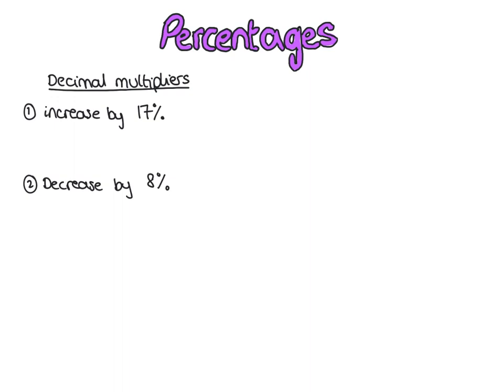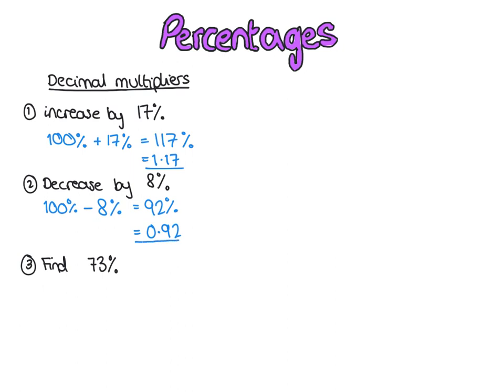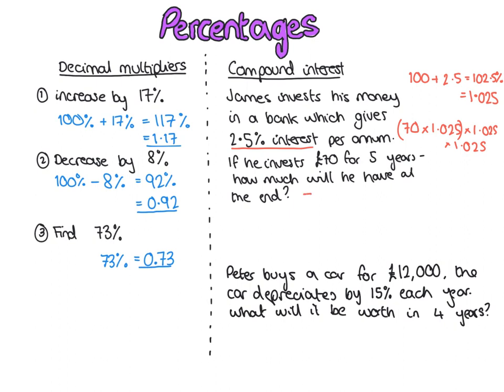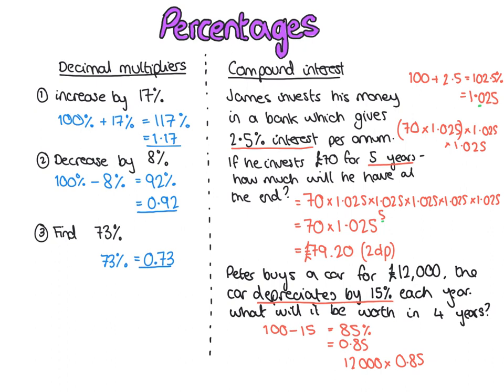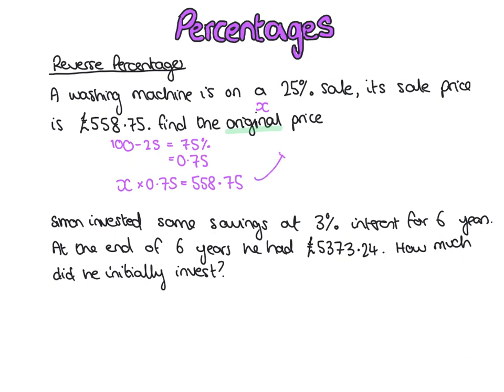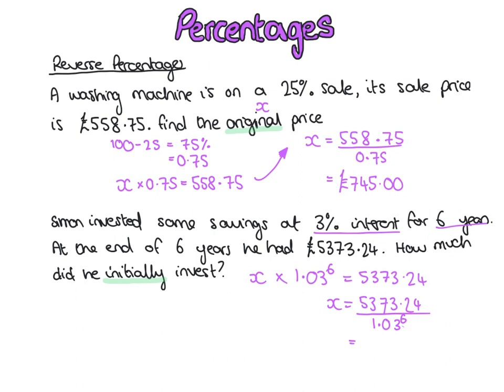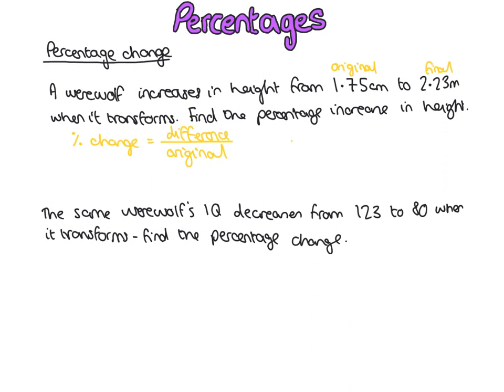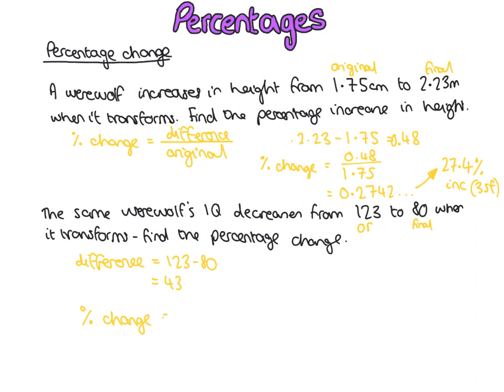Percentages revision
- Decimal multiplier
- Compound interest
- Reverse percentages
- Percentage change